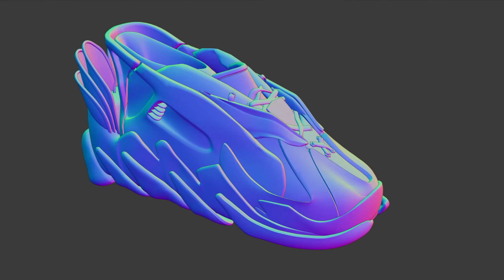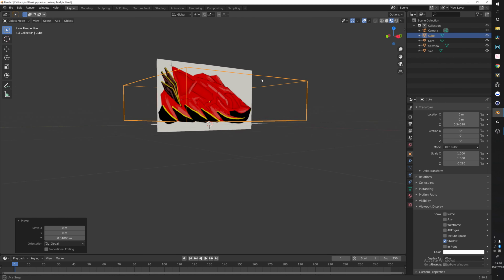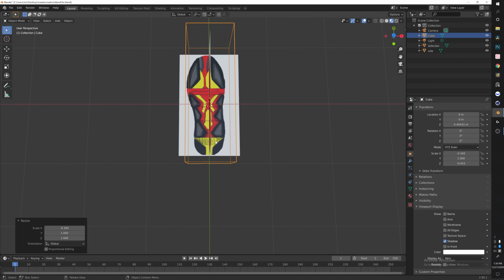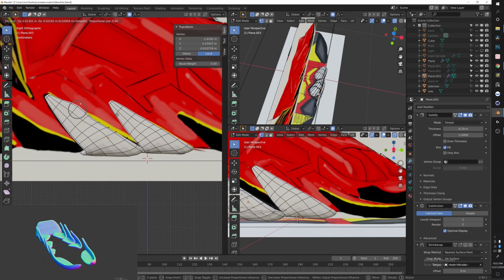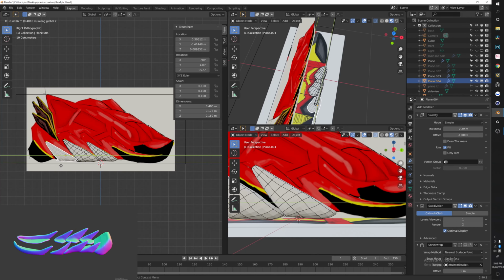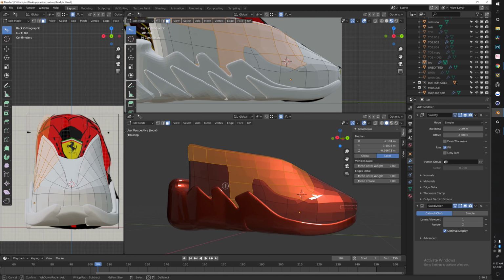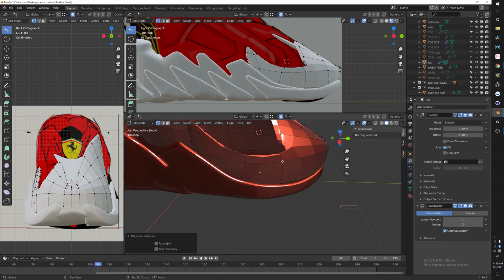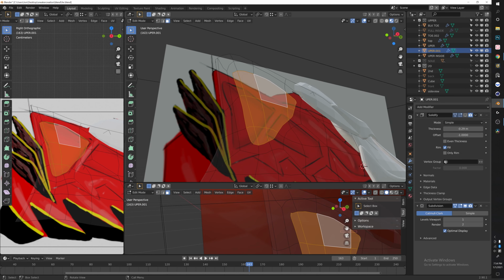"Pyro 1" Designing Ferrari Inspired Sneakers : Part 2 Modeling (Blender3d)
If you are new to the channel welcome. More content coming soon. Always remember you have one life do some bout it.

   Today we will be going over designing sneakers that are inspired by the Ferrari.